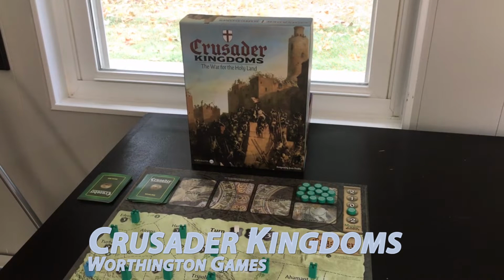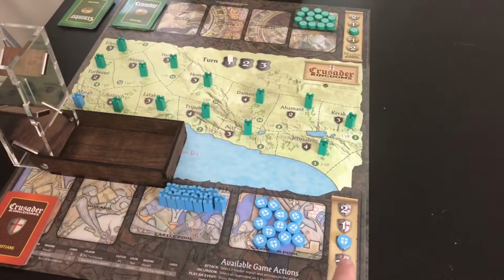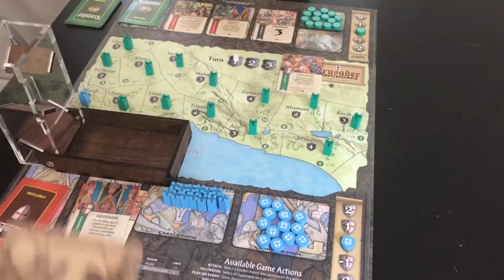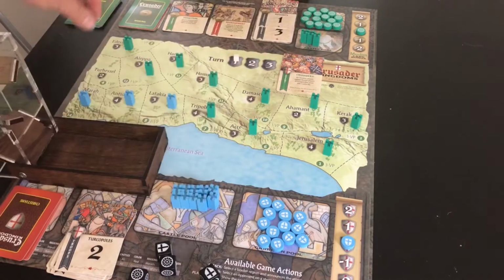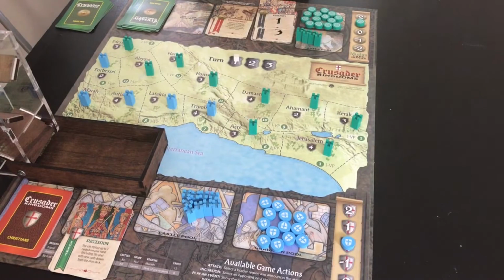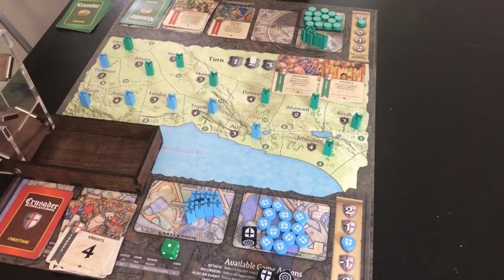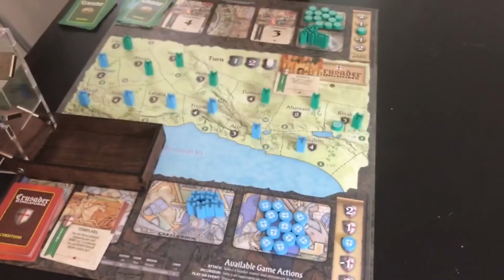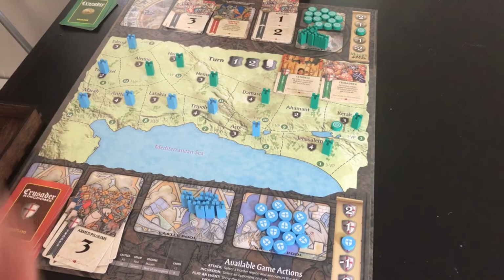Solo Playthrough: Crusader Kingdoms from Worthington - The Players' Aid